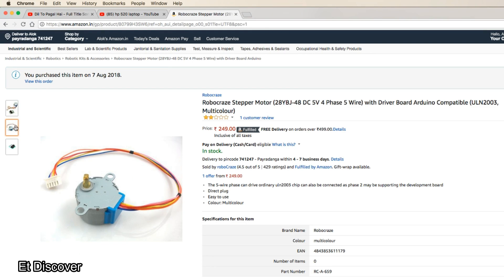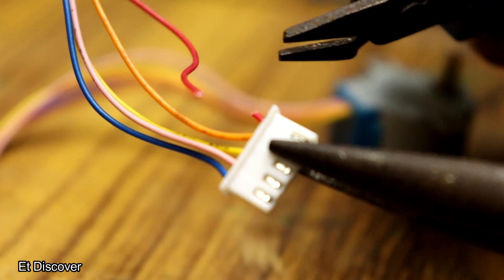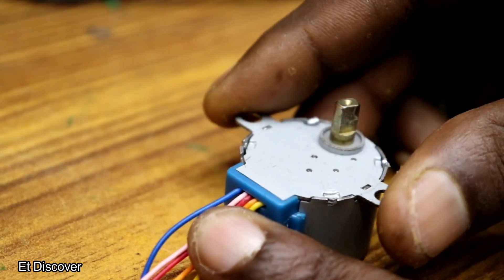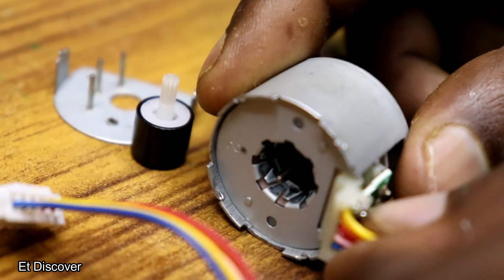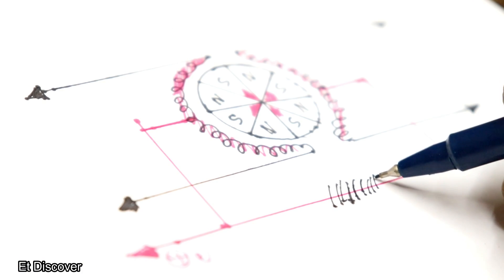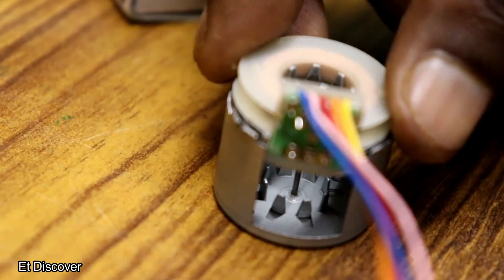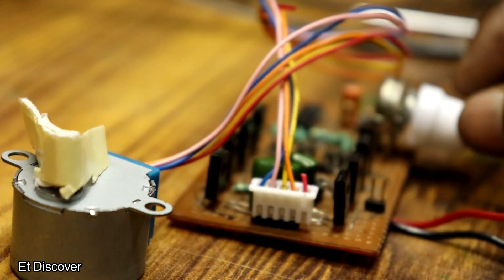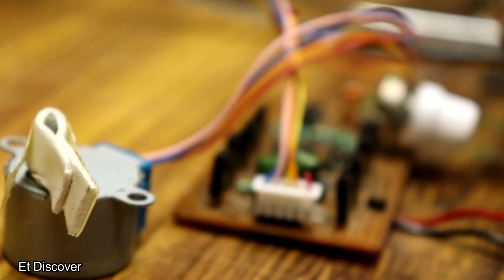What's Inside of 28YBJ-48 Motor & Convert Unipolar to Bipolar.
#2#   Another video link
Home Made ESC controller for_bipolar stepper motor

#3#     ULN2003 ic